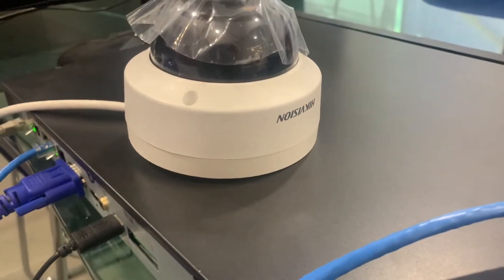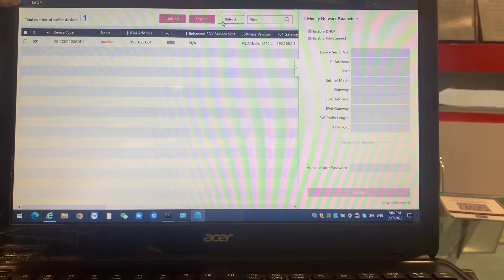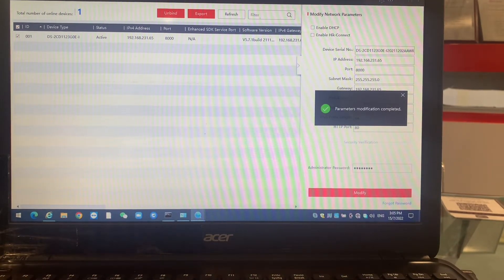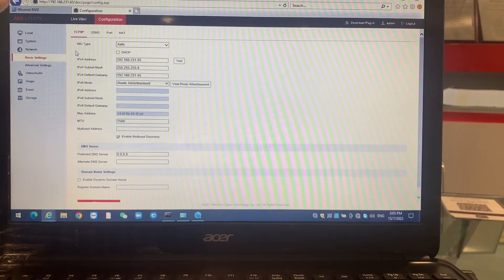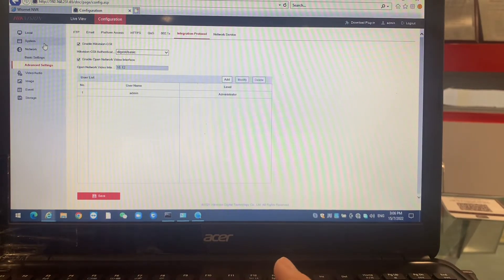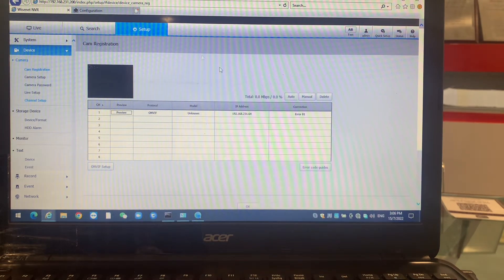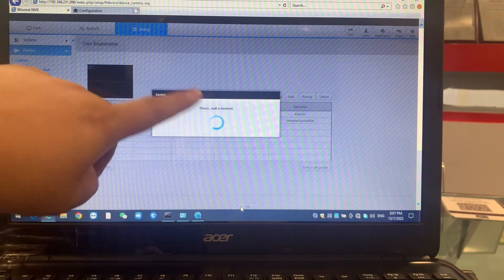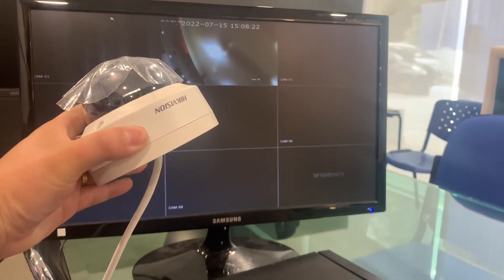Hik Vision IP Camera: Configuration of connect Hik Vision IP Camera to “Other Brand” NVR by Onvif.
This video are demonstrate

The ONVIF configuration of
Hik Vision IP camera and Wisenet NVR

Material involve:
Hik Vision IP Camera
Wisenet NVR

Software:
SADP Tools (this to scan & activate camera)